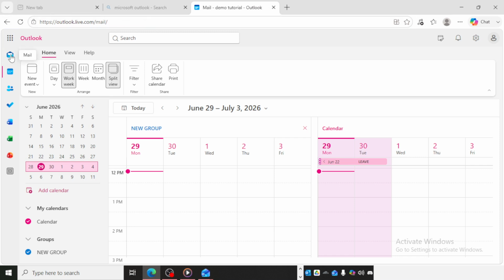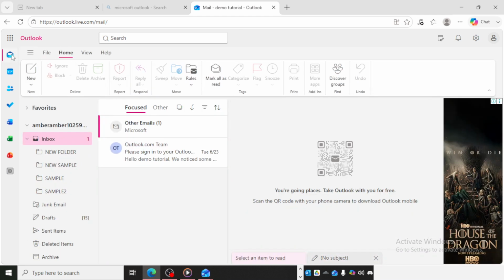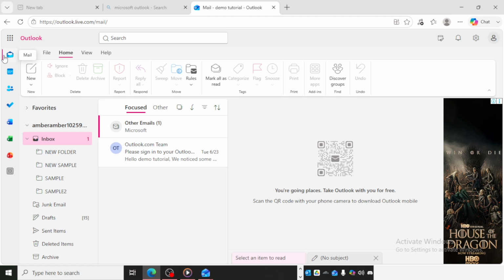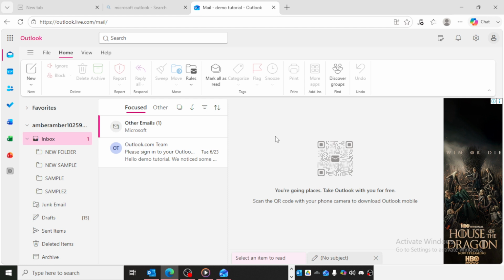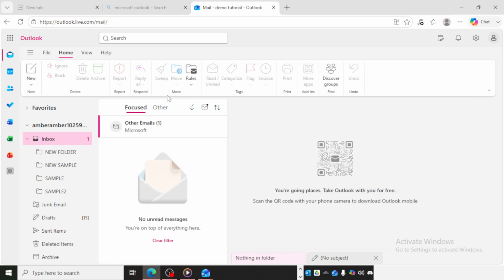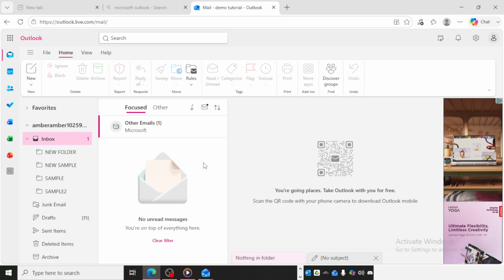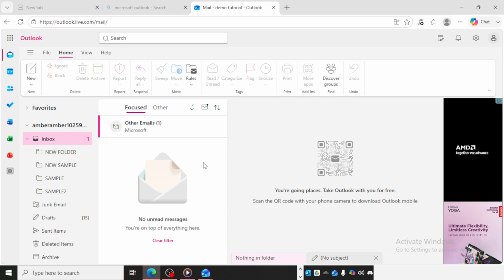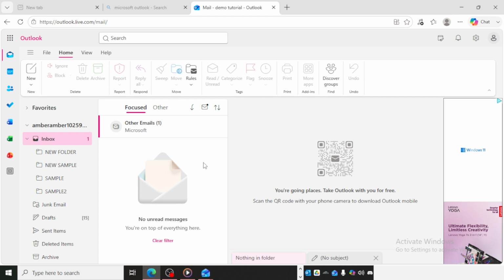How to check all unread emails in Outlook (full guide 2026)